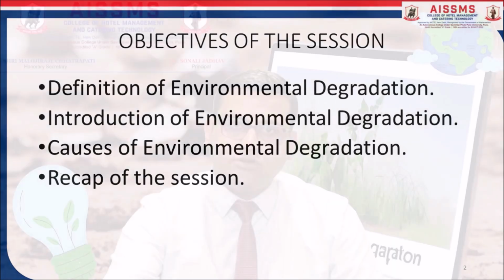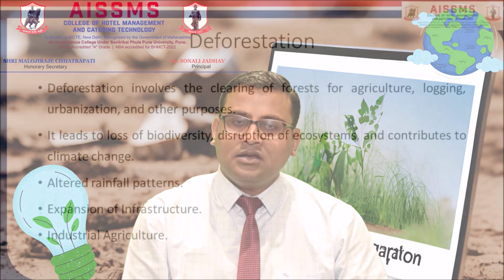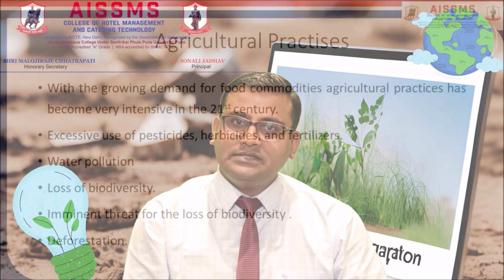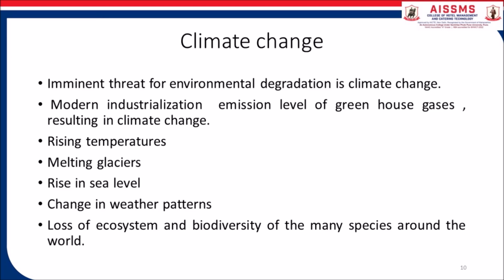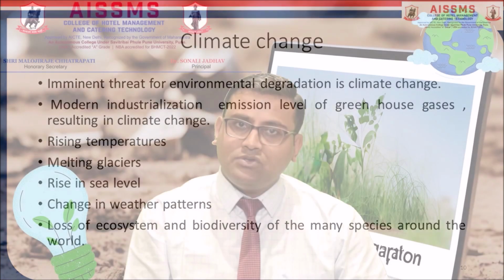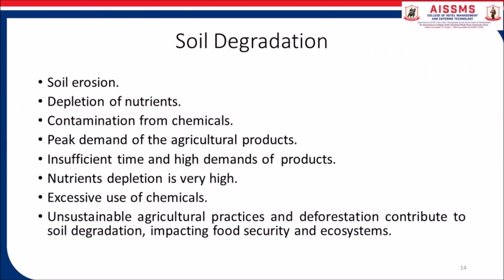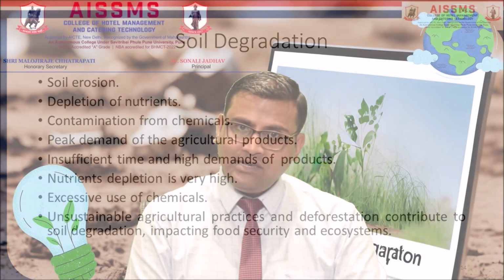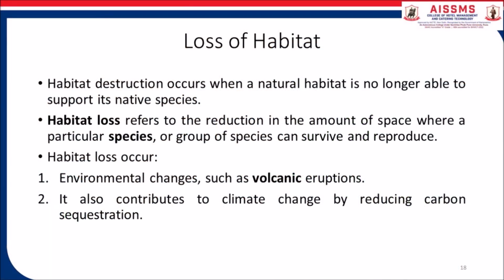32 Enivronmental Degradation